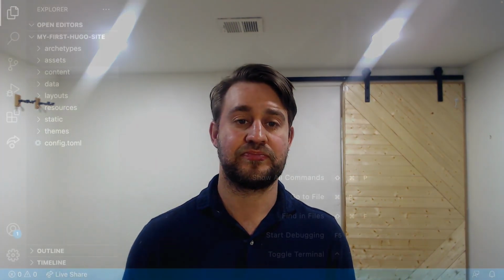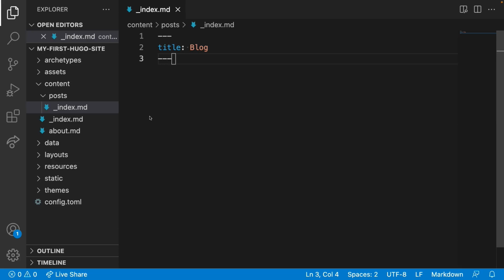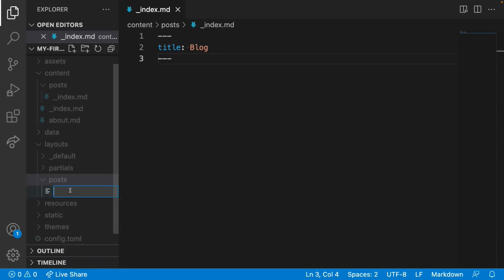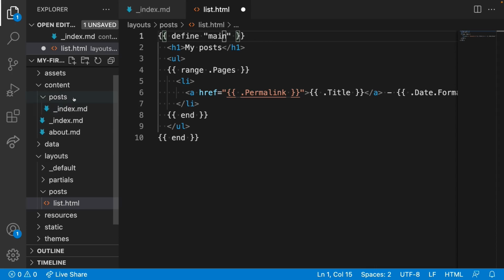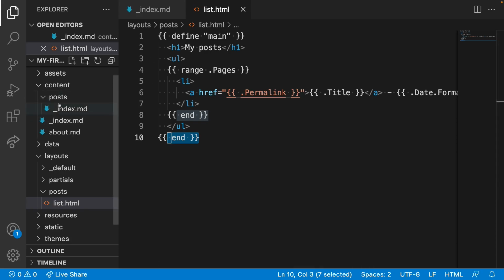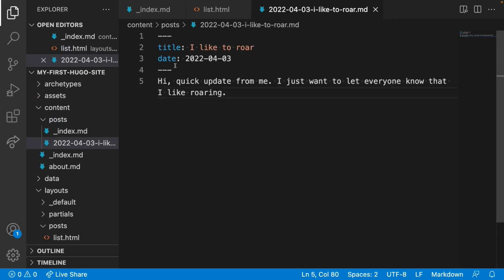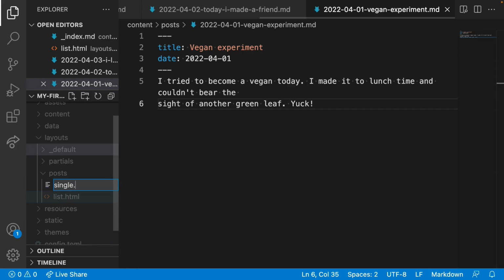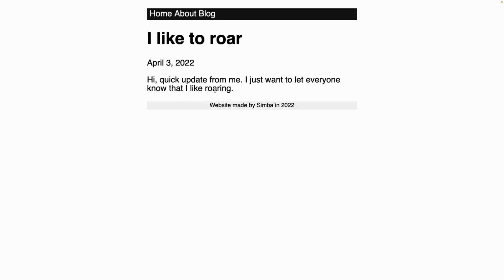Hugo Beginner Tutorial — #5 Hugo Blogging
Learn the basics of Hugo and build your first site with this free, six-part series.

In this lesson, we'll learn how to set up a blog in Hugo.